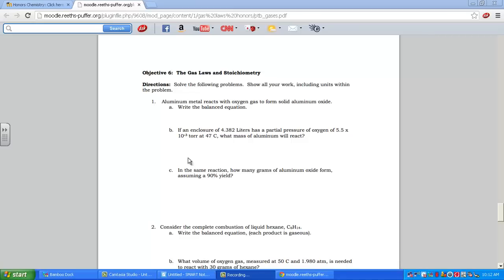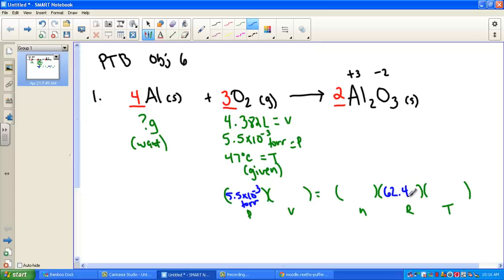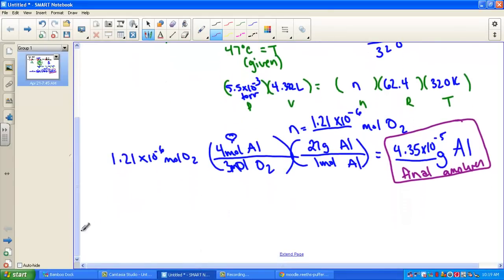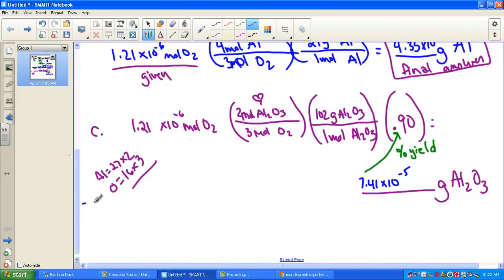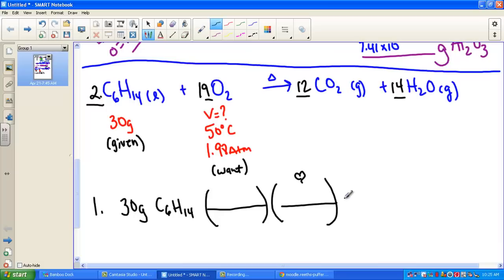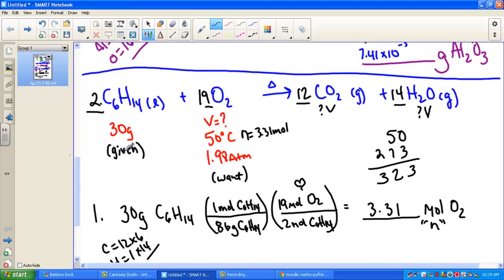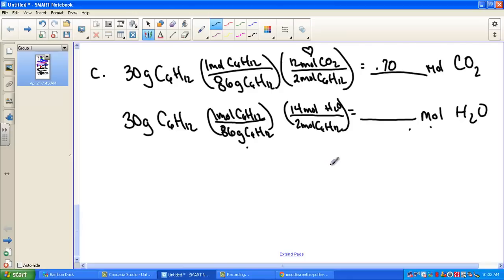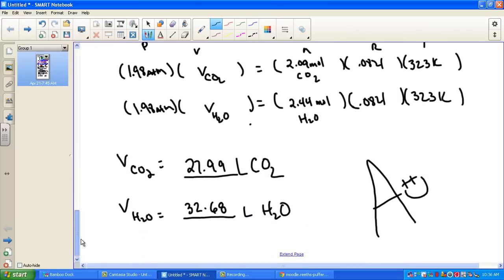Stoichiometry and the Ideal Gas Law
Practice Problems are modeled using Stoichiometry and the Ideal Gas Law from the same balanced chemical equation